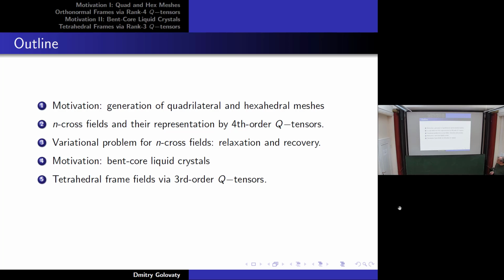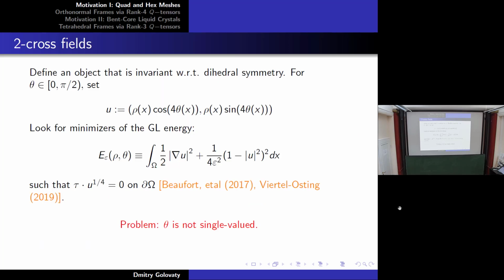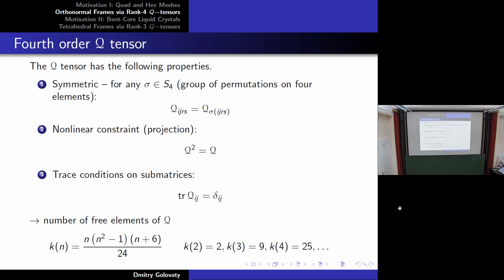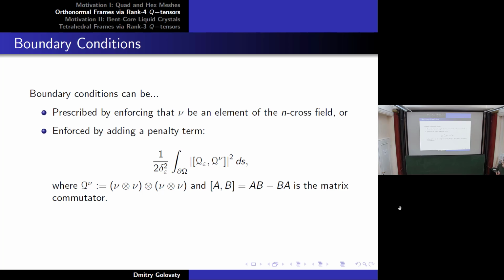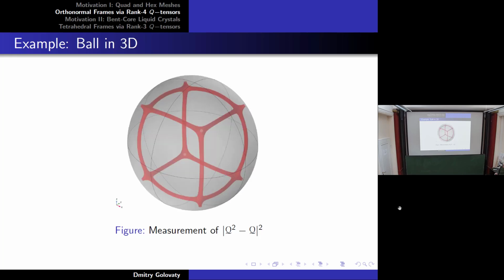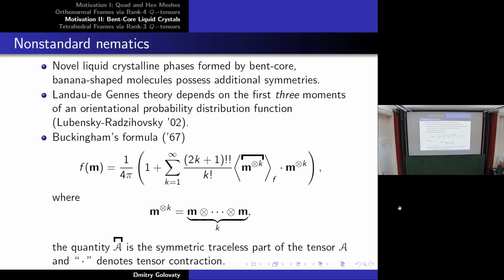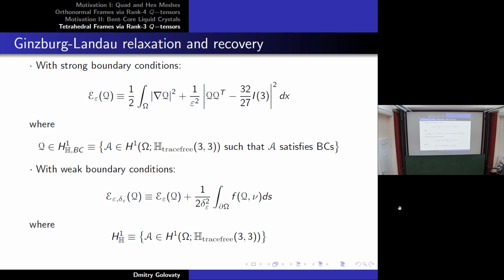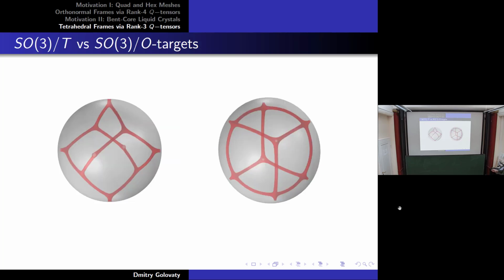Dmitry Golovaty: Tetrahedral frame fields via constrained third order symmetric tensors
Tetrahedral frame fields can be used to describe certain phases in bent-core nematic liquid crystals. I will describe the problem of constructing a tetrahedral frame field in three dimensional domains in which the boundary normal vector is included in the frame on the boundary. This involves
identifying an isomorphism between a given tetrahedral frame and a symmetric, traceless third order tensor under a particular nonlinear constraint. This constraint can be relaxed by postulating an appropriate Ginzburg-Landau-type functional. Using gradient descent, one retrieves a globally defined limiting tensor outside of a singular set. The tetrahedral frame can then be recovered from this tensor by a determinant maximization method, developed in this work. The resulting numerically generated
frame fields are smooth outside of one dimensional laments that join together at triple junctions. This is a joint work with Matthias Kurzke, Alberto Montero and Dan Spirn.